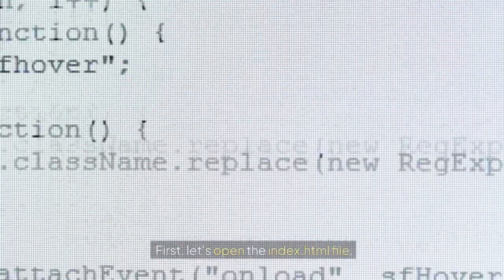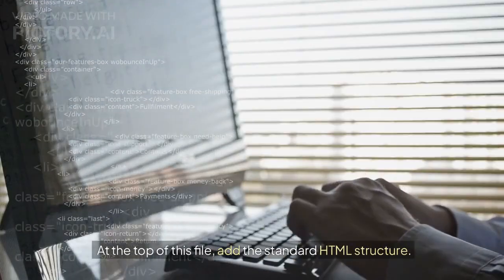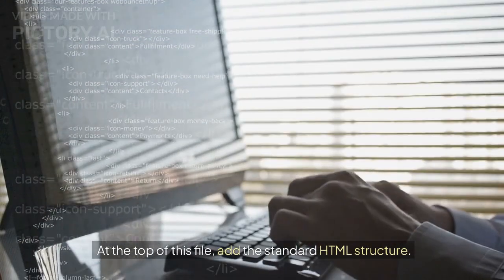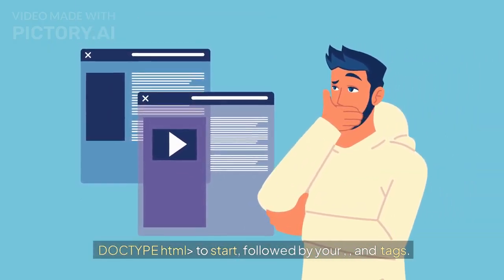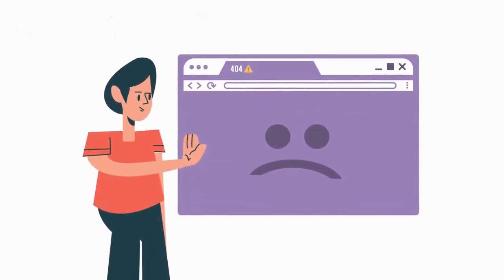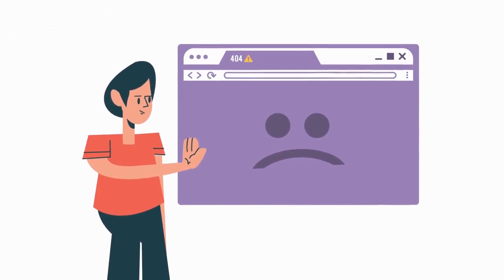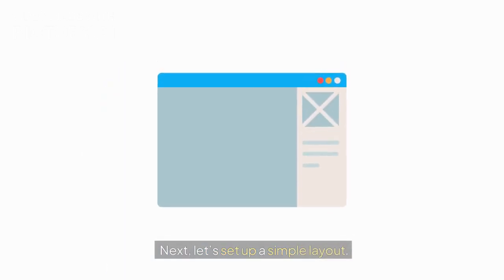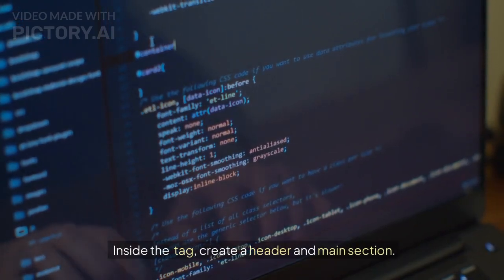I Built a Stunning Responsive Website - In 60 Seconds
Have you ever struggled to navigate a website on your phone? The frustration of tiny text and closely spaced buttons is something we can all relate to. That's why, in 2024, creating responsive websites is more important than ever.
In today tutorial, we're diving deep into the world of web development as we learn how to build a responsive website using HTML, CSS, and JavaScript. The best part? You don't need to be an expert; this skill is easily accessible for anyone willing to learn!
We'll start by defining what "responsive design" actually means. With over half of web traffic coming from mobile devices, it's crucial to make your website user-friendly across all devices-smartphones, tablets, and desktops alike.
To kick things off, grab your code editor and create a new folder for your project. Inside, we'll set up three essential files: index.html, style.css, and script.js. This organized structure will help us as we build our site together.
We'll cover everything from the basic HTML structure to creating an engaging layout with a header, navigation bar, and main content sections. Following that, we'll enhance the site's style using CSS with a focus on user-friendly design.
Don't worry; we'll also introduce you to media queries, allowing the website presentation to adapt as screen sizes change. You'll even learn how to make your site interactive with simple JavaScript functions, adding a layer of excitement to your project.
Testing is key! We'll show you how to preview your website on various devices to ensure everything looks and works as intended. Plus, we will touch on important accessibility features so that everyone can enjoy your creations.
By the end of this video, you'll have a complete responsive website under your belt and a foundation that sets you on the path to becoming a proficient web developer.
Happy coding!